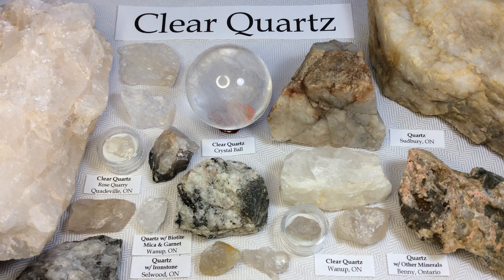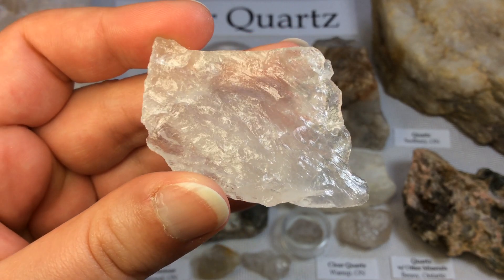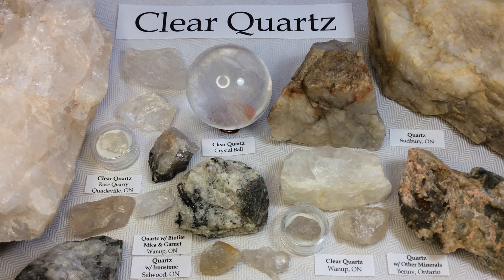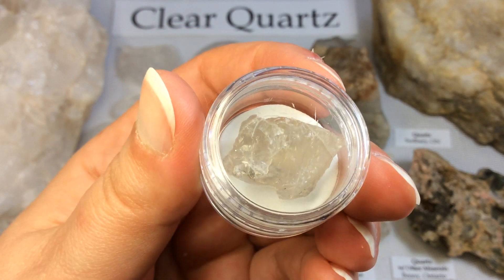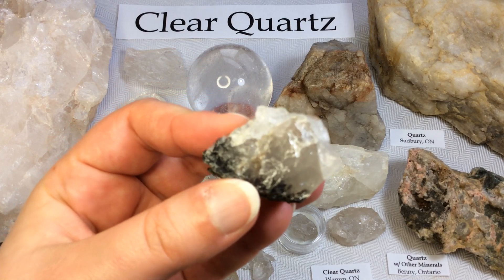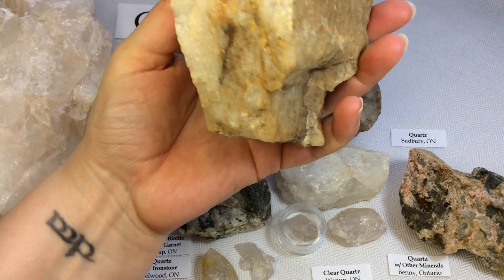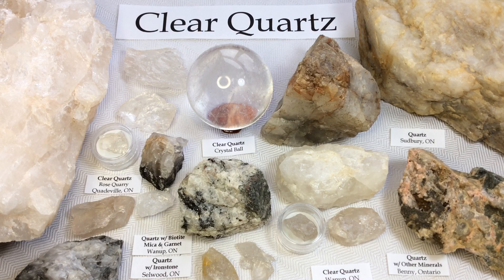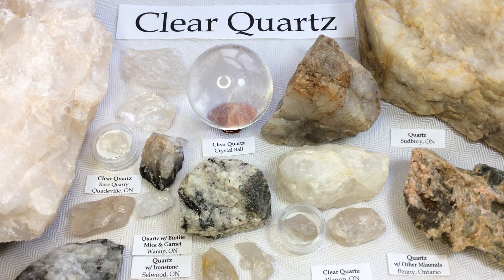Crystal & Mineral Education: CLEAR QUARTZ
My Collection: CLEAR QUARTZ

Including examples of Quartz that can be found on my Tours! ⚒

I've got videos planned for Quartz Points, Tangerine Quartz, Quartz with Inclusions, Amethyst, Citrine, Smoky Quartz, Rose Quartz ... so I figured I better do a video on just basic Clear or Milky Quartz. These specimens certainly deserve a chance to be shown off too, even if regular ol' quartz is extremely common. Learn the basics of Quartz in this video and then look for my other Quartz videos, some of which have already been posted! 😃

This is NOT a selling video. This is for rock appreciation and learning. VOLUME UP for info on Quartz! ⚒